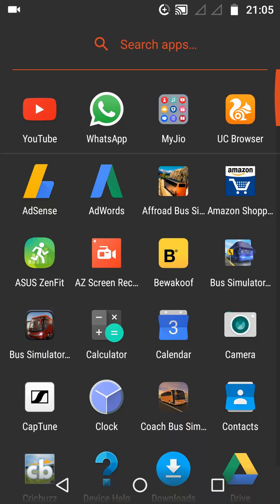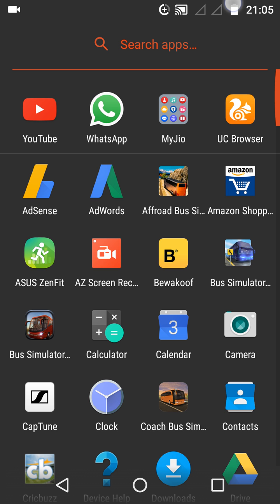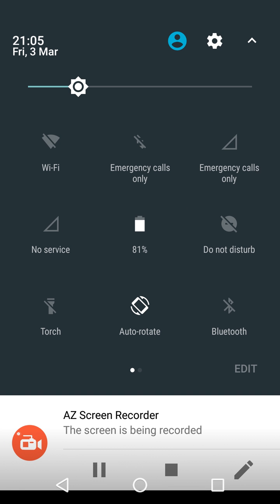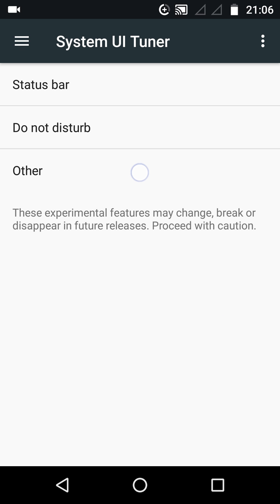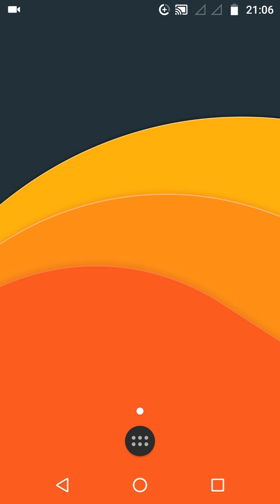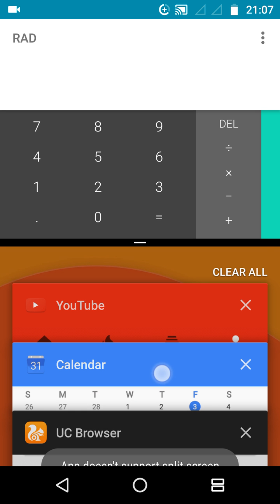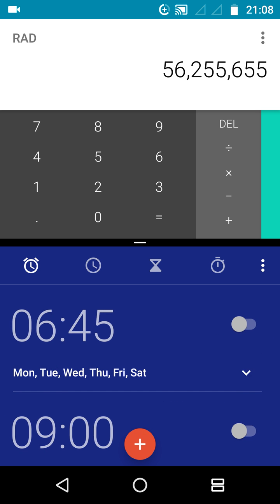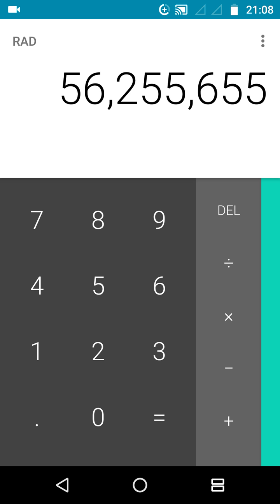How to enable Split screen, Multi window on Moto G4 plus.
Video is about, how to use moto g4 plus Splitview or Multiwindow screen after android nougat 7.0 update. like the video, COMMENT IF YOU HAVE ANY DOUBT. THANKYOU.